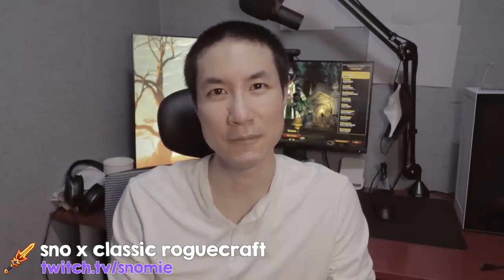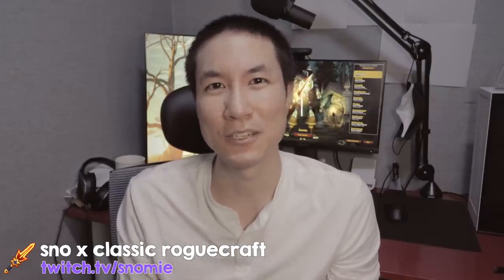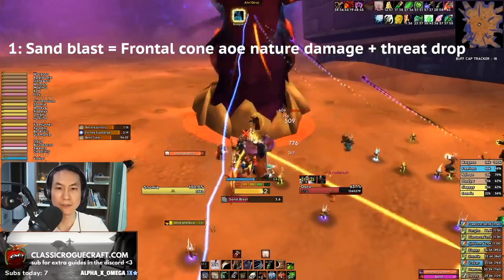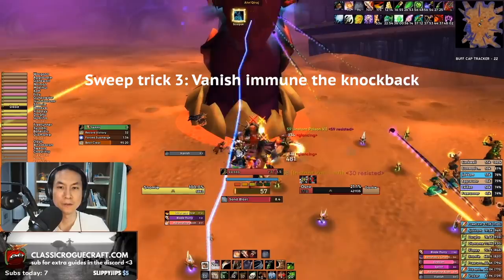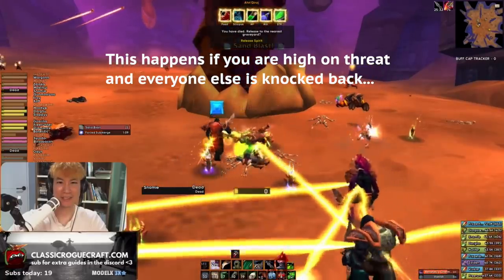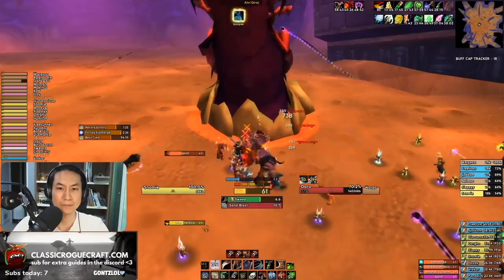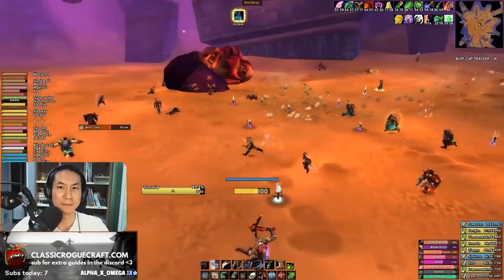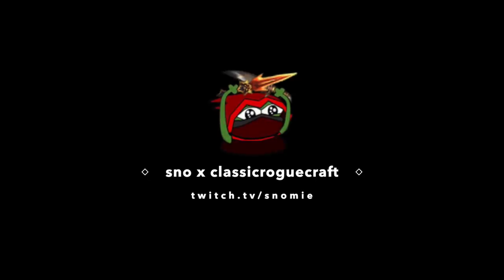ROGUE OURO 99 PARSE GUIDE - AQ40 - Vanish/LIP/Evasion Tricks for Higher DPS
Detailed rogue Ouro 99 parse guide for AQ40. Here's how to min/max your Ouro parse dps.
Text guide: coming soon

Description tags: ouro guide, 99 parse, aq 40, ahn qiraj, rogue guides, classic wow, classicroguecraft, classic roguecraft, world of warcraft, sno, rouge, aq40 tips, phase 5, snomie, rogue dps tips